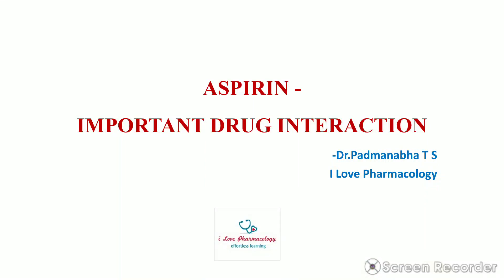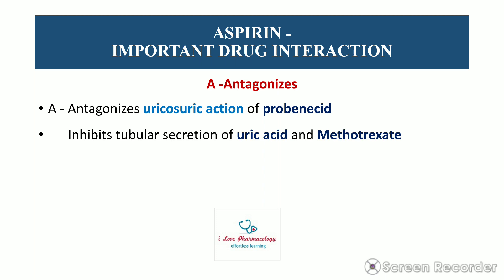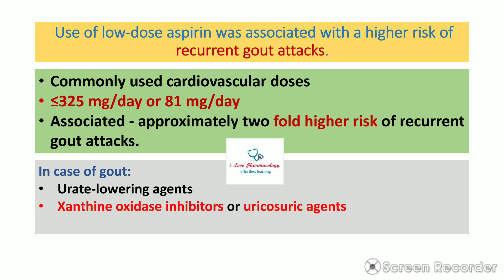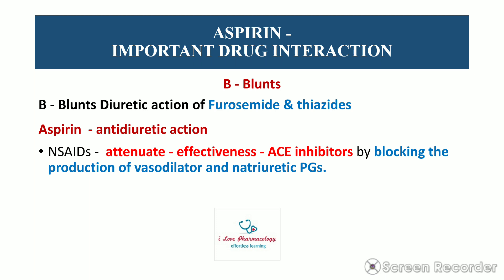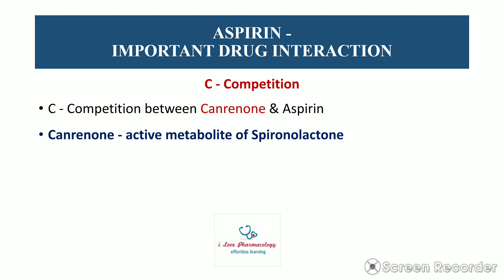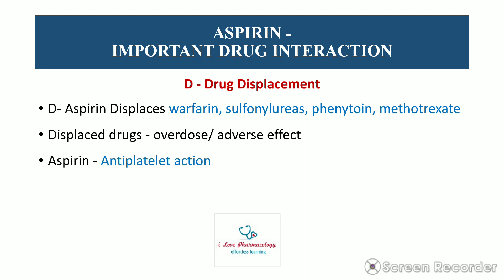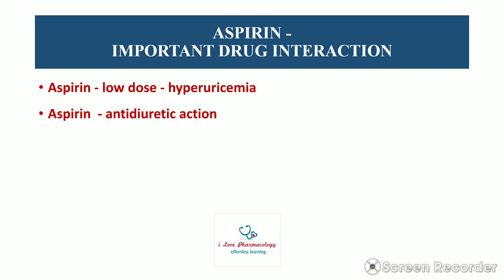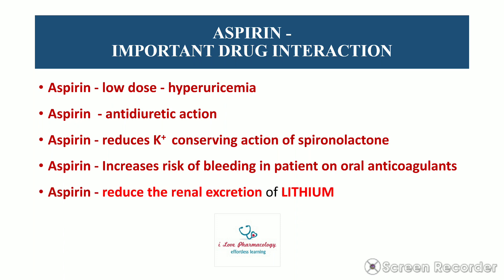Aspirin Important Drug Interactions/ NSAIDs - Drug Interactions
ASPIRIN - IMPORTANT DRUG INTERACTION -Dr.Padmanabha T S I Love Pharmacology

Mnemonics
• A -Antagonizes
 • B - Blunts
 • C - Competition
• D- Displaces
• E – (limits)Excretion

 ASPIRIN - IMPORTANT DRUG INTERACTION

 A -Antagonizes
• A - Antagonizes uricosuric action of probenecid
• Inhibits tubular secretion of uric acid and Methotrexate
• Aspirin - low dose - hyperuricemia Use of low-dose aspirin was associated with a higher risk of recurrent gout attacks.
• Commonly used cardiovascular doses
• ≤325 mg/day or 81 mg/day
• Associated - approximately two fold higher risk of recurrent gout attacks.

 In case of gout:
• Urate-lowering agents
• Xanthine oxidase inhibitors or uricosuric agents
 • May minimise the hyperuricaemic effects of low-dose aspirin use.

B - Blunts
B - Blunts Diuretic action of Furosemide & thiazides Aspirin - antidiuretic action
 • NSAIDs - attenuate - effectiveness - ACE inhibitors by blocking the production of vasodilator and natriuretic PGs.
• NSAIDs + ACE inhibitors - marked hyperkalemia (leading to cardiac arrhythmia, especially in the elderly and in patients with hypertension, diabetes mellitus, or ischemic heart disease

C - Competition
 • C - Competition between Canrenone & Aspirin
• Canrenone - active metabolite of Spironolactone
• for active transport in Proximal tubule
 • Aspirin - reduces K+ conserving action of spironolactone

D - Drug Displacement
• D- Aspirin Displaces warfarin, sulfonylureas, phenytoin, methotrexate
 • Displaced drugs - overdose/ adverse effect • Aspirin - Antiplatelet action
 • Aspirin - Increases risk of bleeding in patient on oral anticoagulants

E- LIMITS EXCRETION OF LITHIUM
 • Aspirin, reduce the renal excretion of LITHIUM and can lead to toxicity.

ASPIRIN - IMPORTANT DRUG INTERACTION • Aspirin - low dose - hyperuricemia
• Aspirin - antidiuretic action
• Aspirin - reduce the renal excretion of LITHIUM